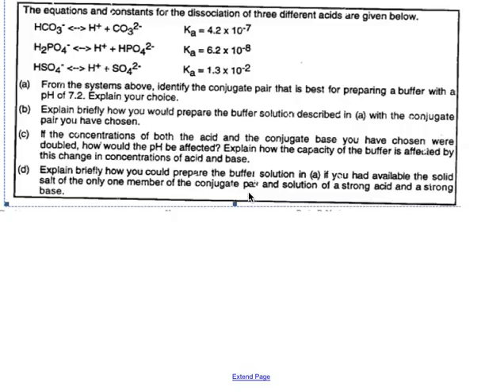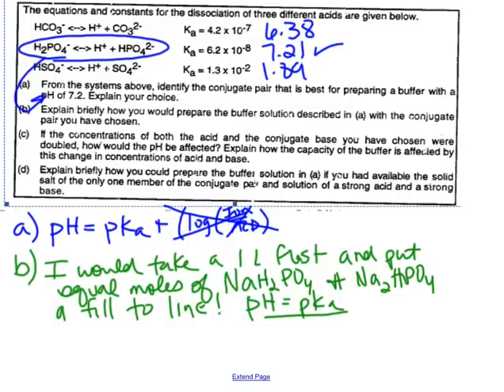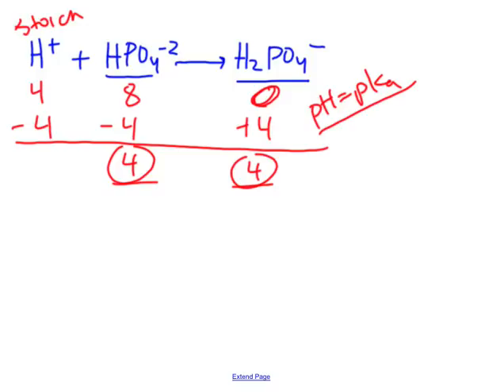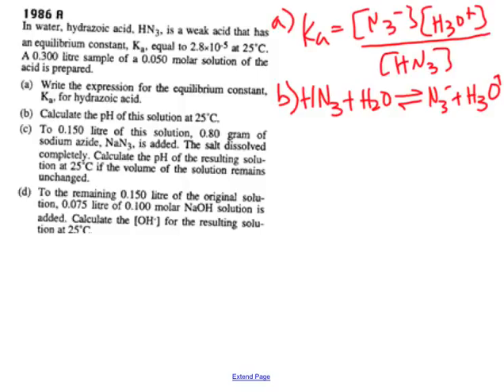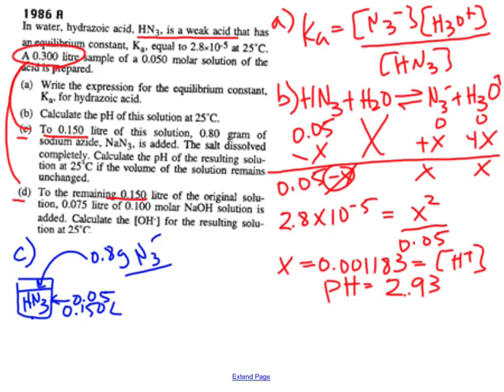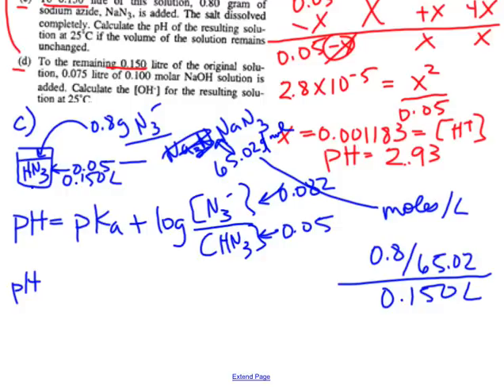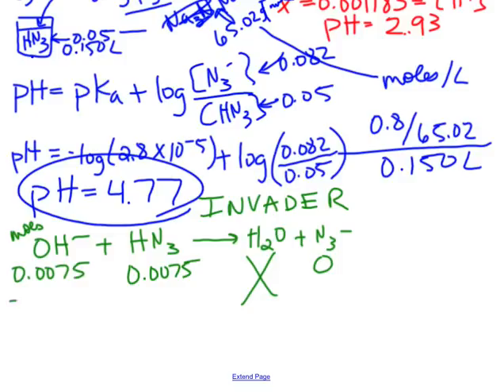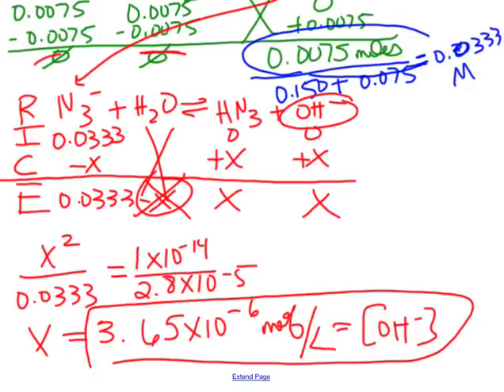Additional AP Buffer Problems